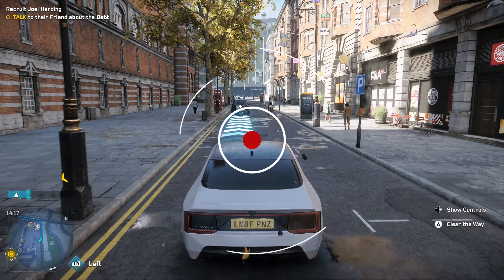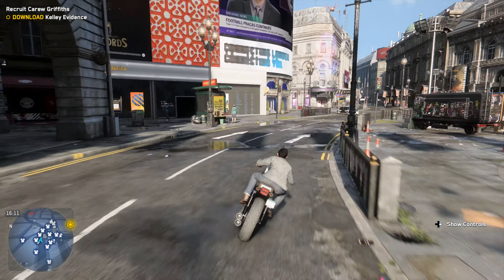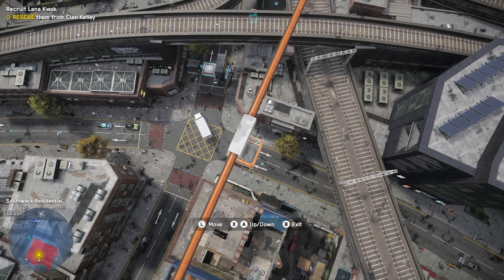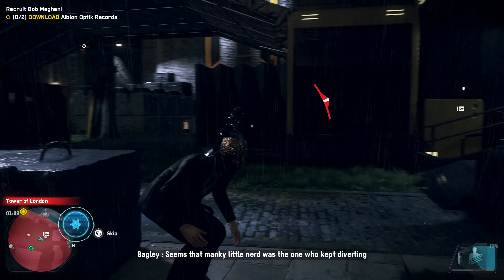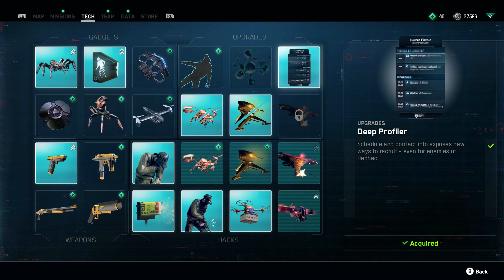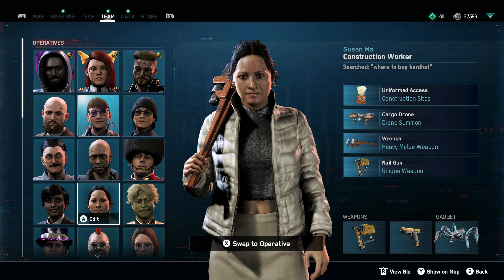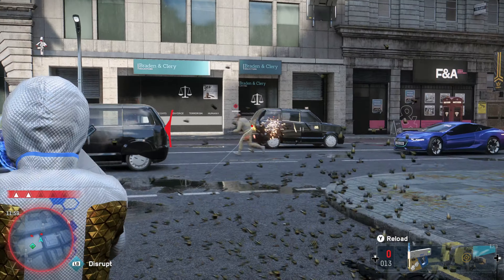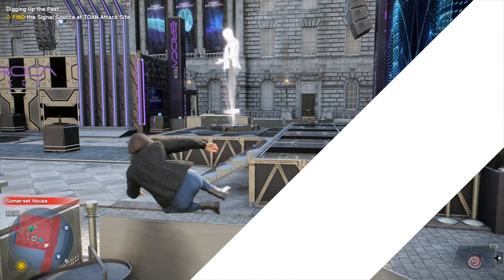7 Tips to Make You a Pro at Watch Dogs: Legion